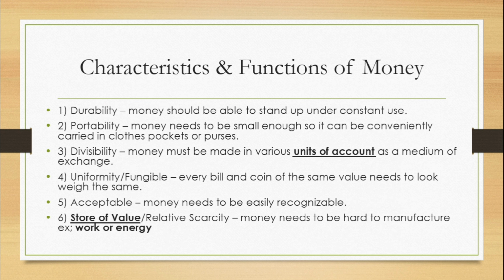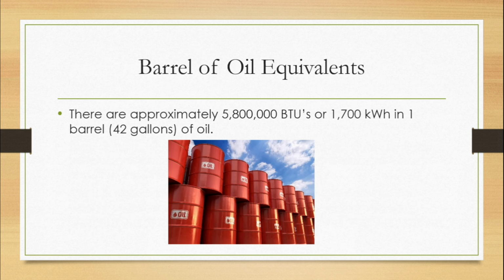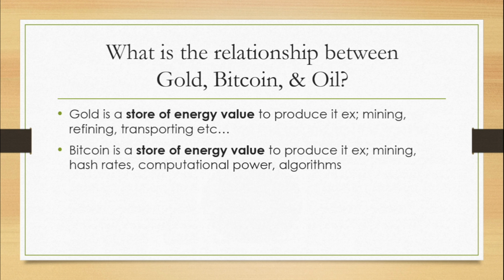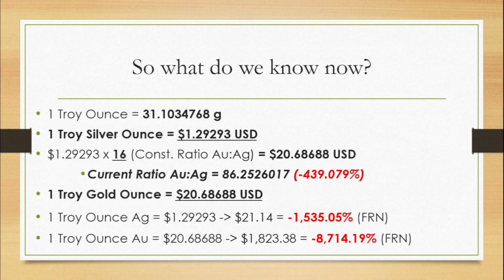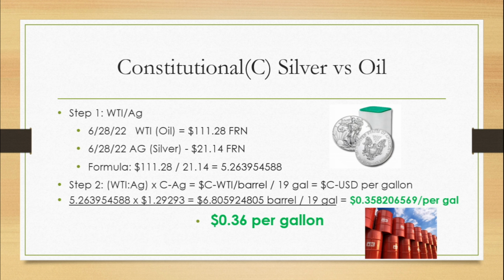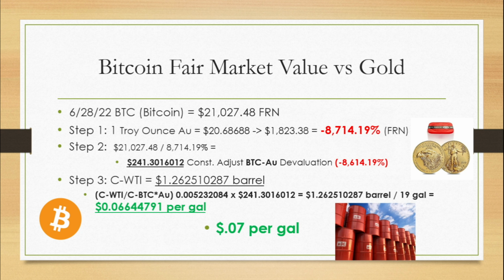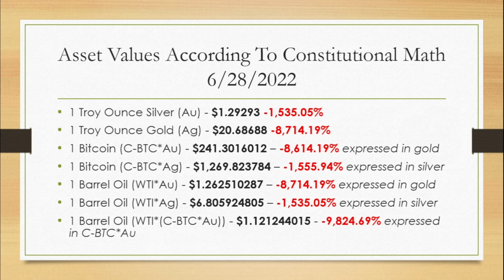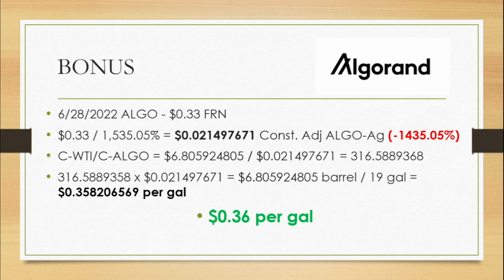Bitcoin to $241?!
In this part 2 discussion of constitutional money, cryptocurrency, oil, and inflation we get to the real facts on what the true value of asset classes are in world of distorted fiat!  Buckle up for constitutional money lesson 201!